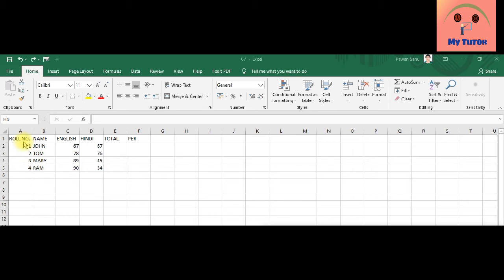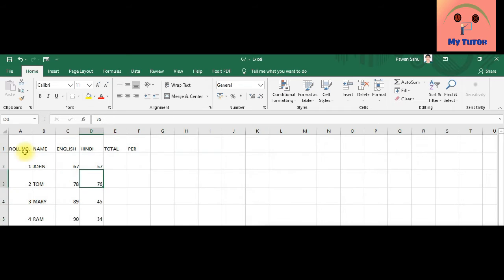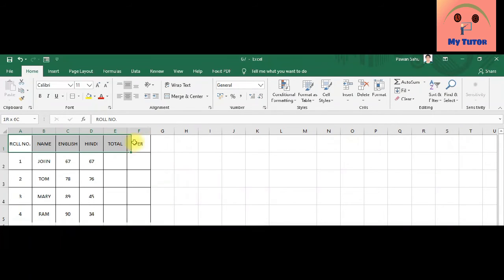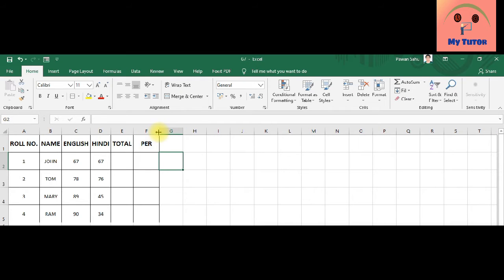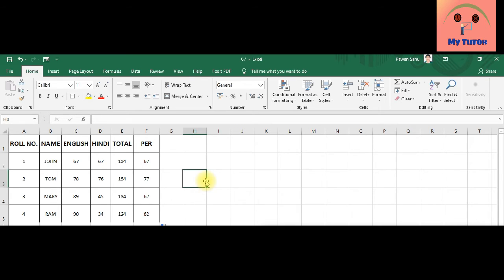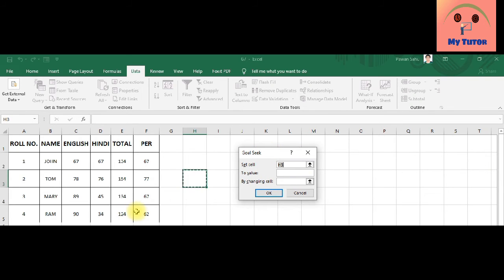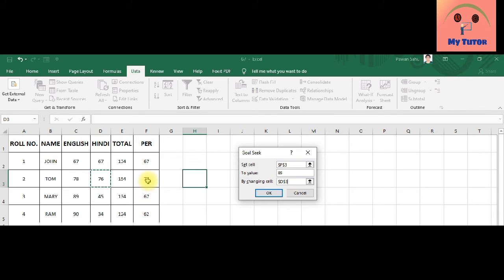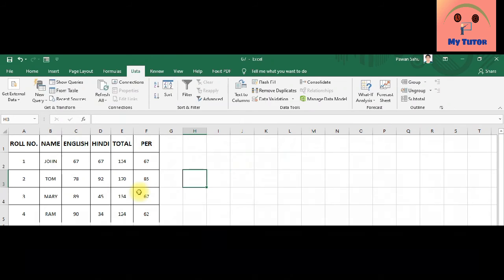Goal Seek Function । गोलशीक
This video is about Goal seek function of MS-Excel.